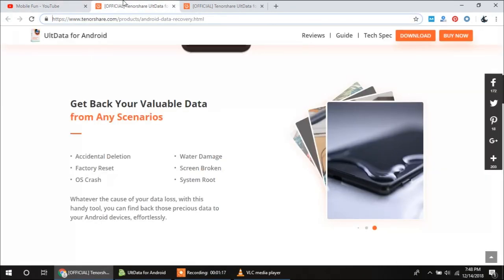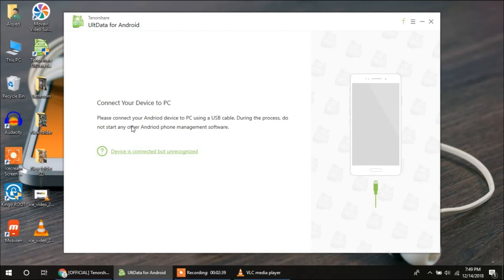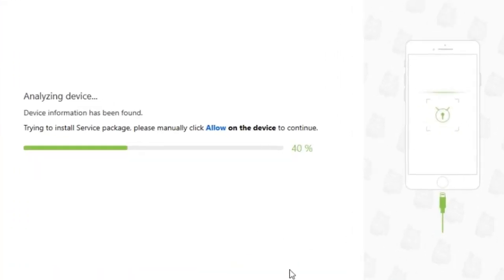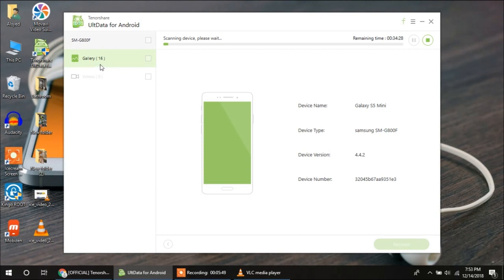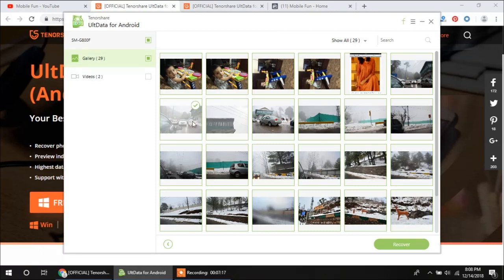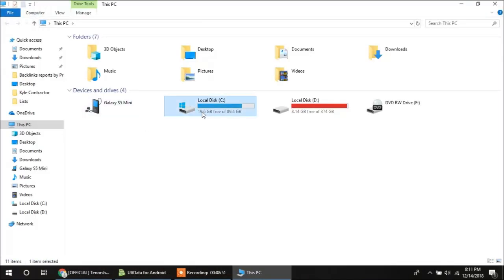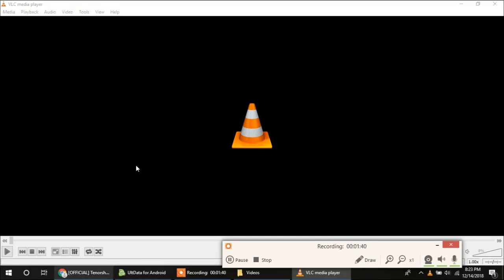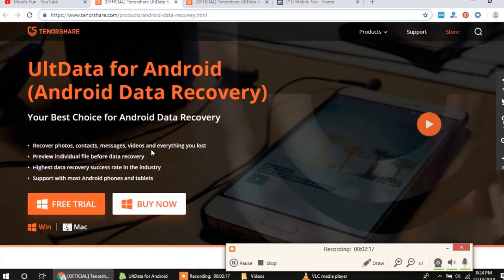Android Photos, Videos Data Recovery After Factory/Hard Reset or OS Crash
Sorry for my bad English in the video: :)
You Download UltData for Android to recover lost data from Android phone in a real easy way

Have you accidentally deleted your photos, videos, contact or messages from your Android mobile? Or your OS gets crashed during an update and now you have lost all your data? Have you set your android mobile to factory settings or have you hard reset your device to break the password?

If any of the above case is true, then you might be interested in getting your data back from Android mobile. Here is a complete video for your to recover your deleted data from Android mobiles.

Using Ult Data, you can:
Recover Deleted Photos from Android Mobile
Recover Deleted Videos from Android Mobile
Recover Deleted Contacts from Android Mobile
Recover Deleted Messages from Android Mobile
Recover Deleted Document and Audio files from Android Mobile

This is super easy software and you can easily get your data back from the Android device.You can also recover Whats App images and videos using this software.